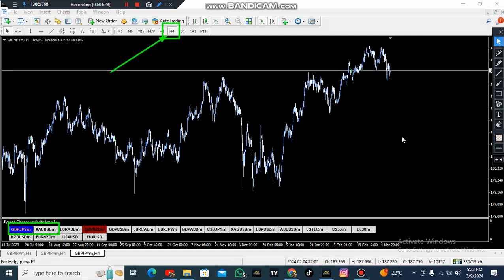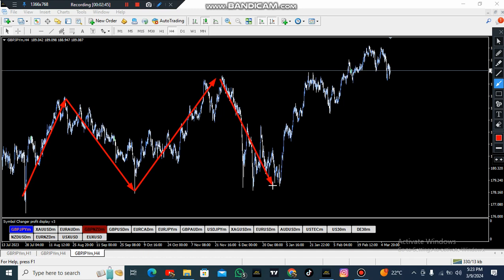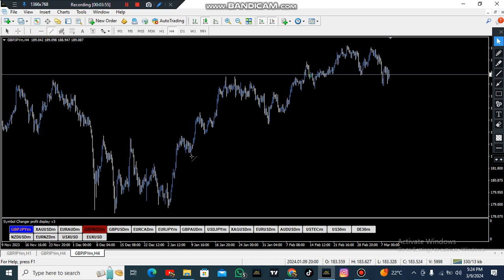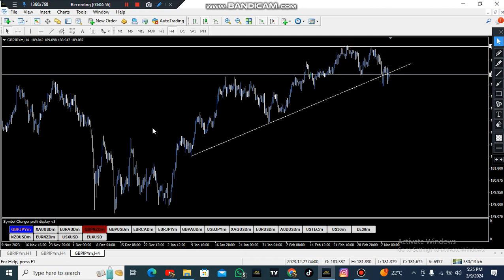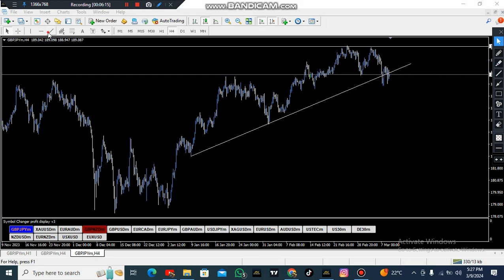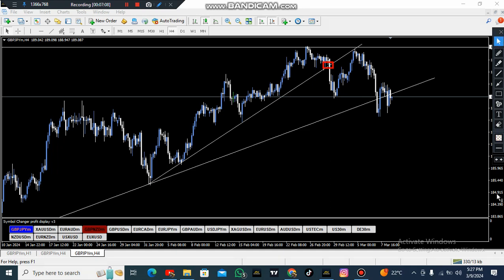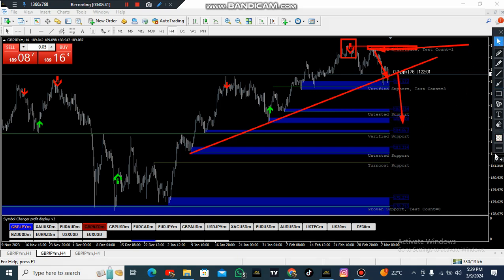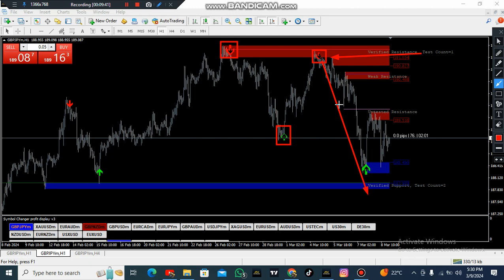GBPJPY market analysis | forex emergency help I brilliant trading tips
please watch and comment which pair must I analyze for the coming week, do not forget to like and as for the fx vernon system which i promised the link is down below.